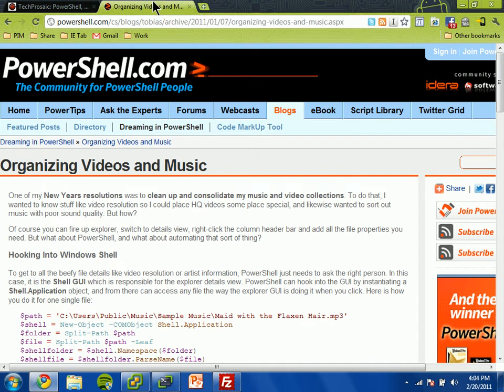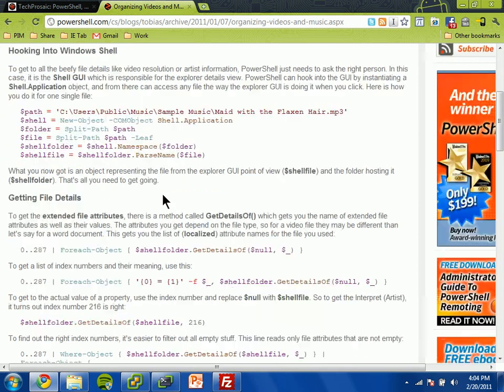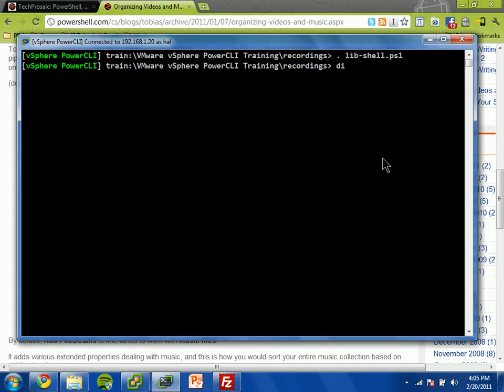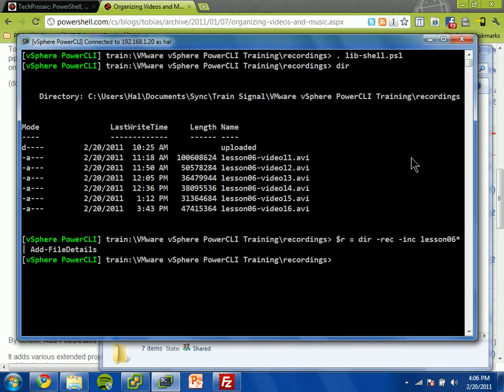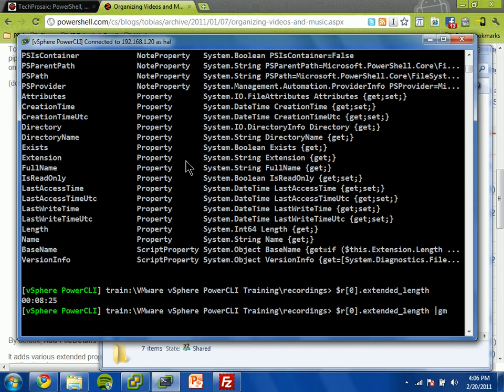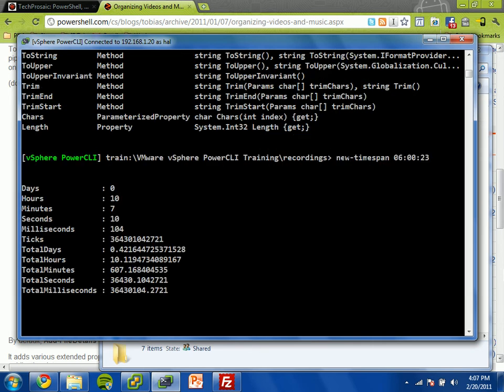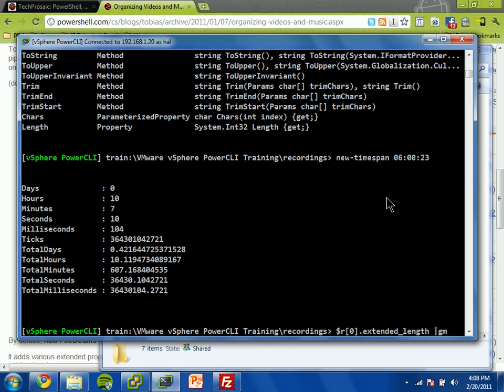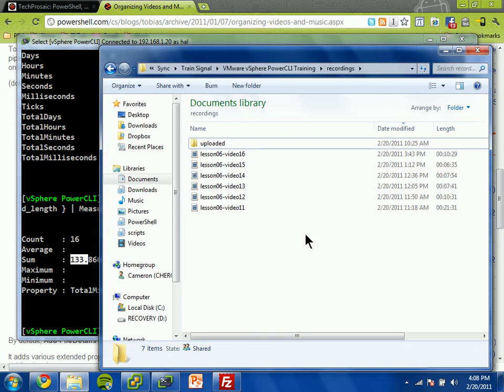How to Work with Extended Media Properties with Windows PowerShell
In this video I show you how to determine the length of an audio or video file, and then manipulate that time as an object in PowerShell.